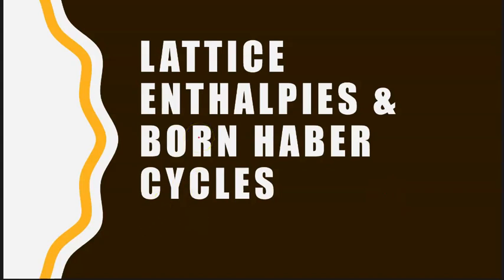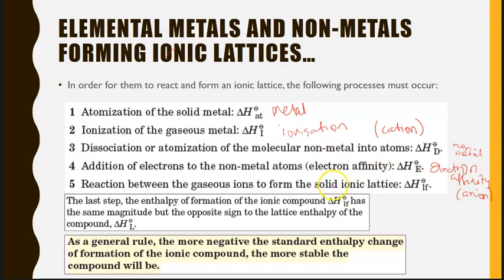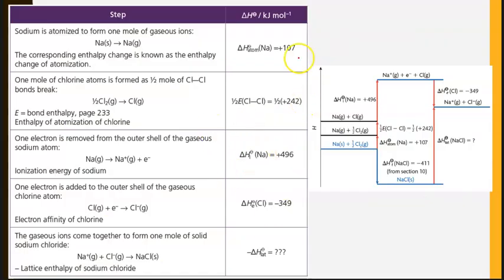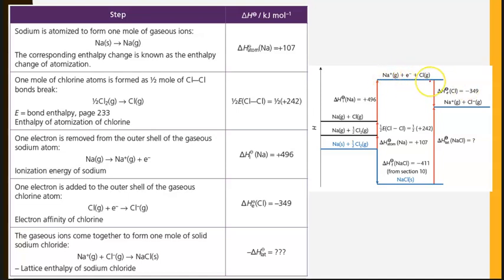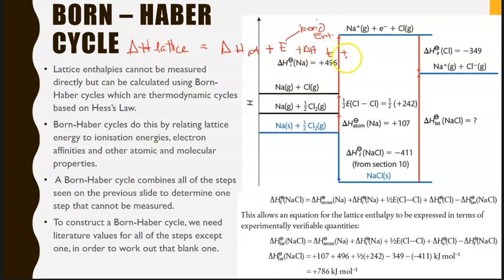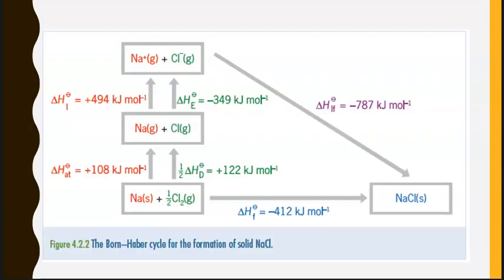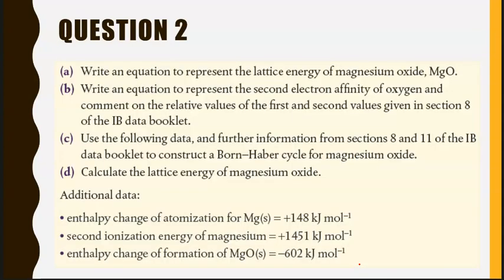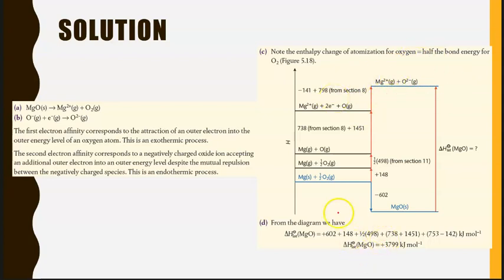HLEn2 Born Haber Cycles